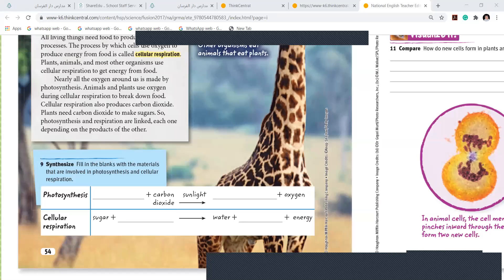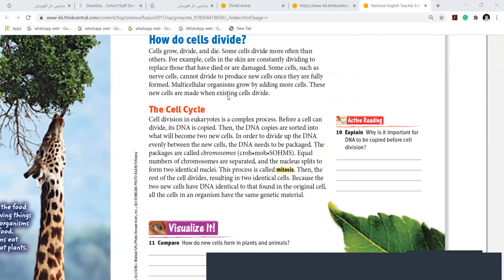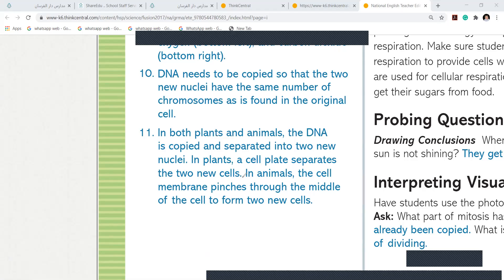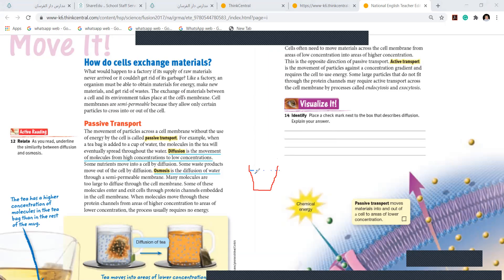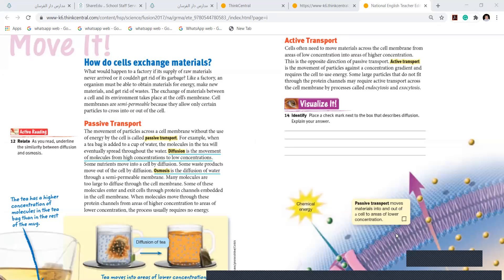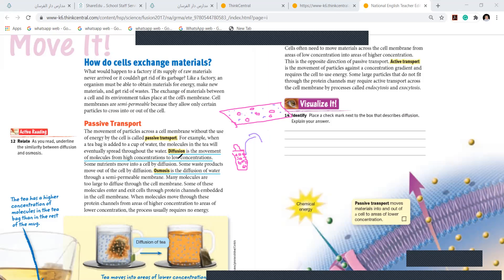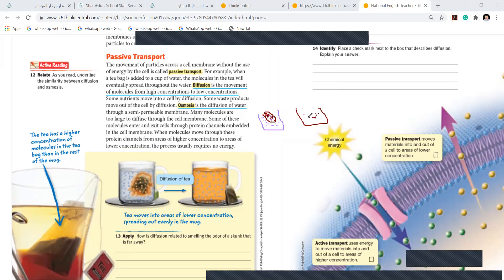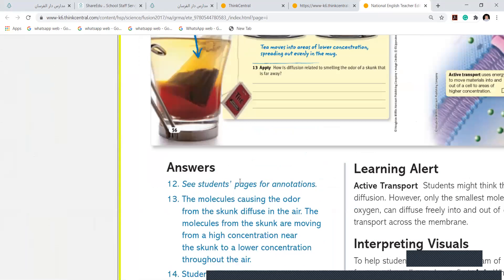Homeostasis and Cell process